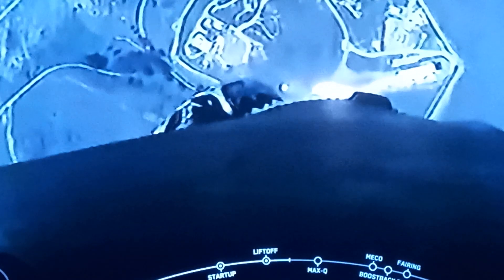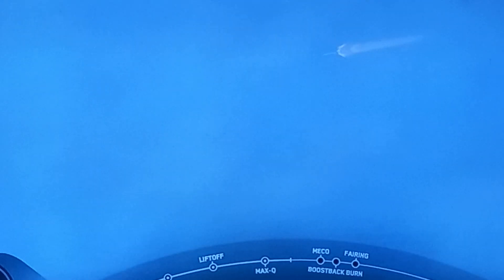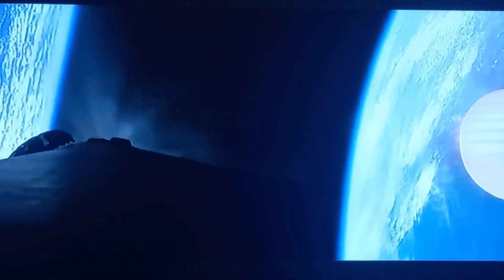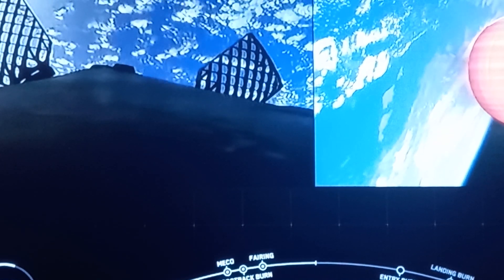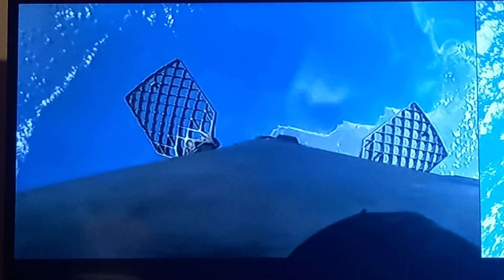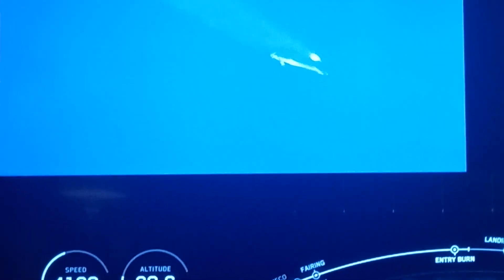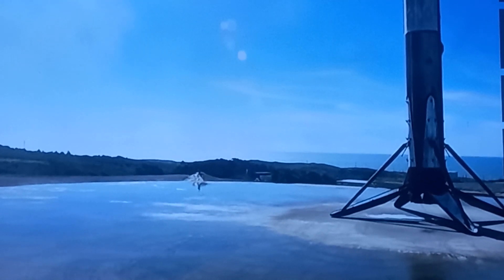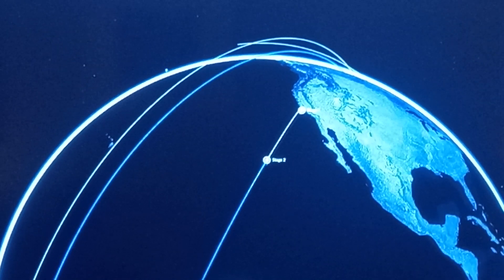SpaceX Falcon9 Launch